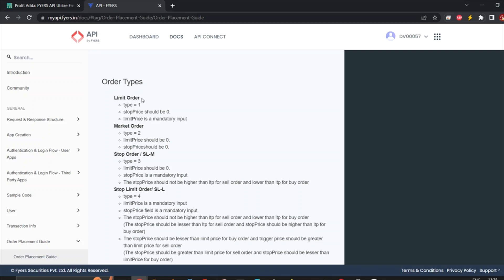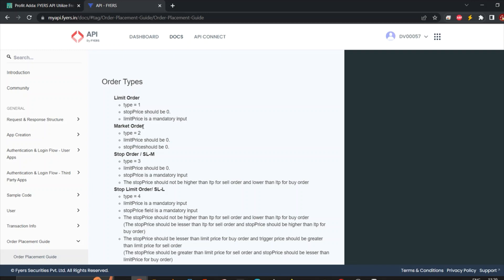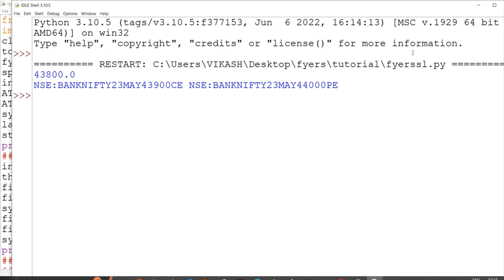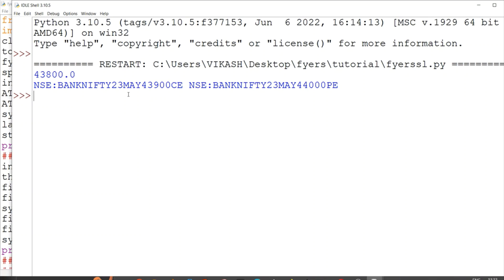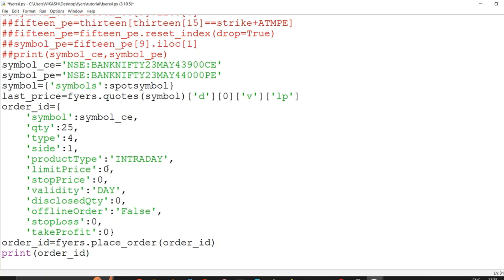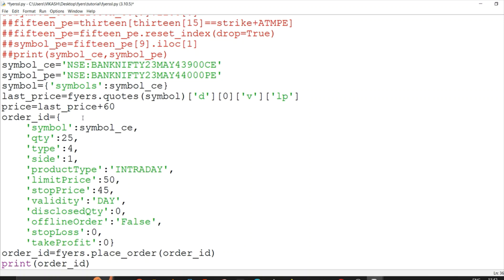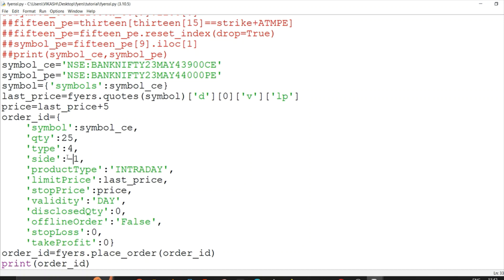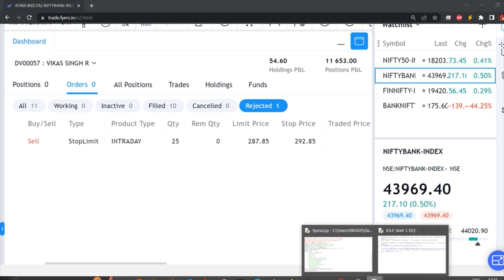How to Place Stop Loss Limit Order in Fyers API